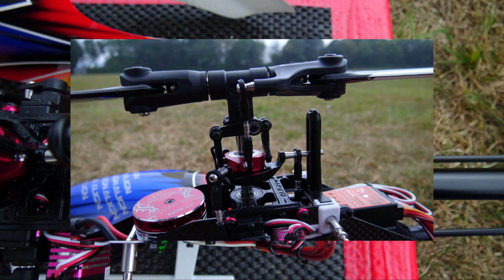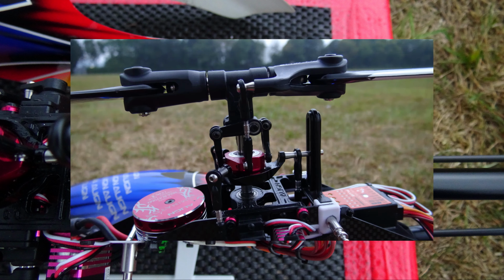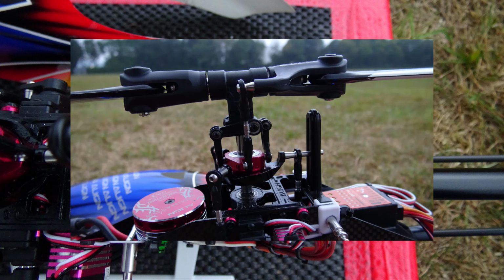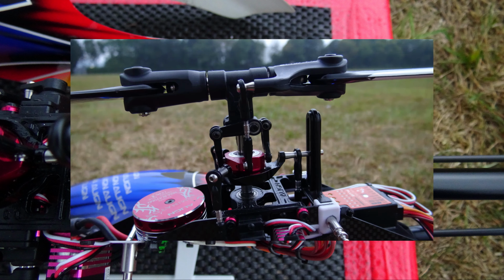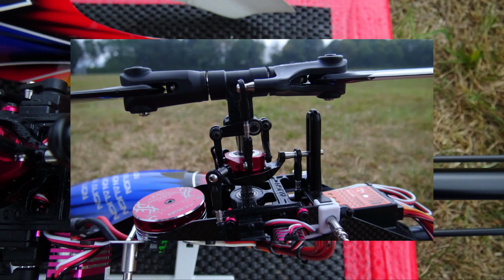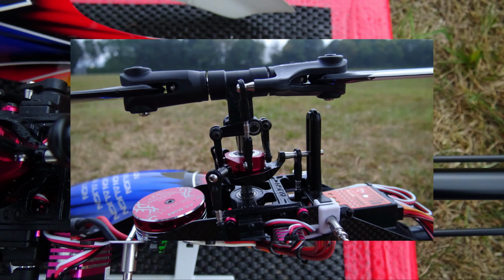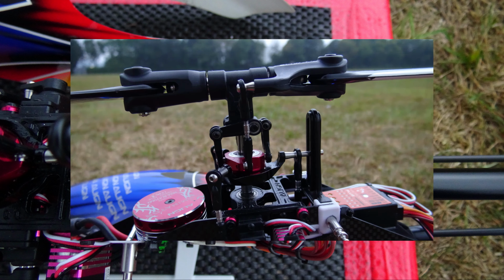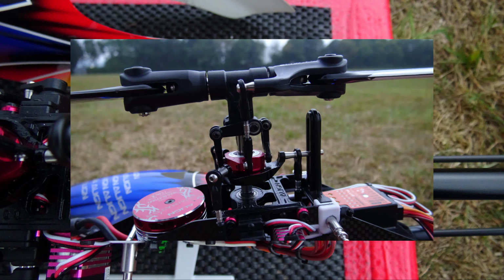ALIGN TREX 470Lp FOR ADNAN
A video flying my Align Trex 470Lp!! as one of my subscribers asked last week, "when would I be flying a Heli?" So here you go Adnan, a little bit of a Trex treat for you!! Iv'e got to say I was quite rusty at first, but soon got back into the swing of flying a Heli.
Adnan is thinking of building his own Heli, Here's a link to his channel lets give him some support, It's quite a new channel, and I think it would be great if we could boost his subscriber count  : )